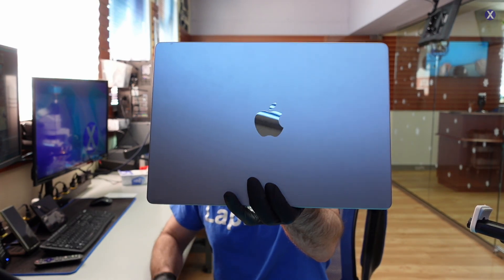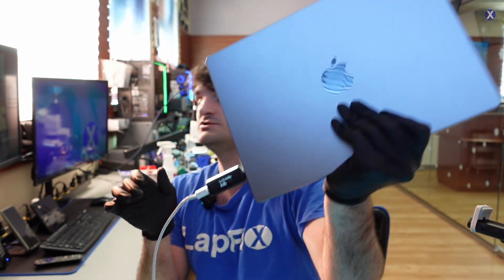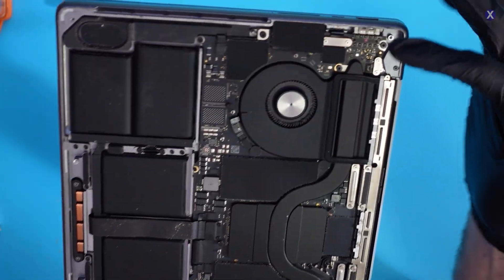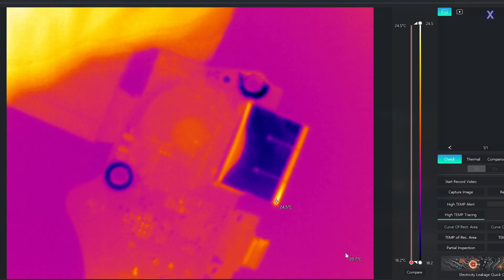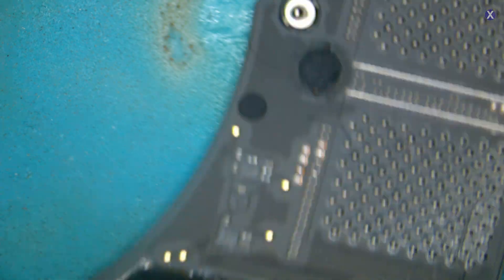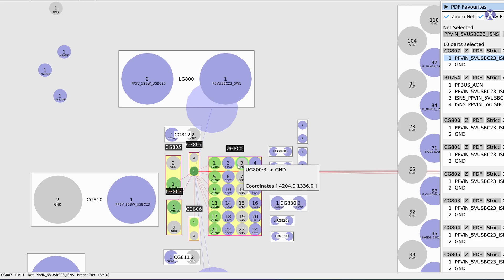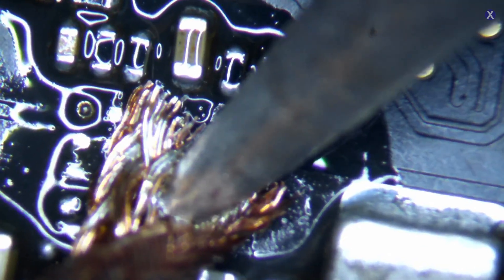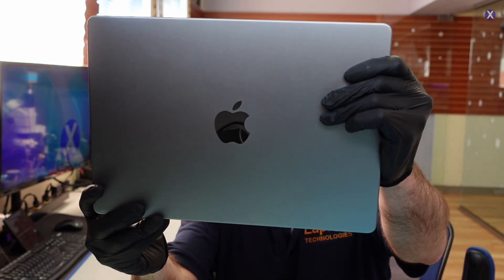M1 Pro MacBook Pro Data Recovery After Liquid Spill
Hey Everyone!  Today was are going to show a M1 Pro MacBook Pro Data Recovery After Liquid Spill!  Do we need to re-flash the firmware?